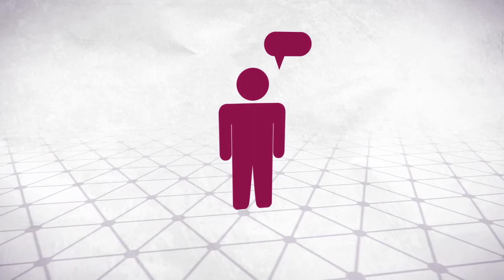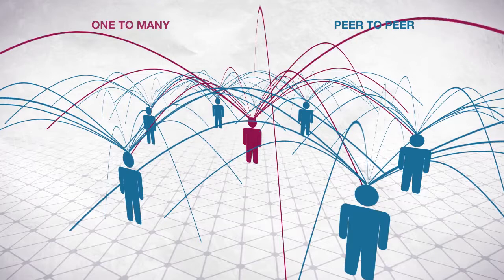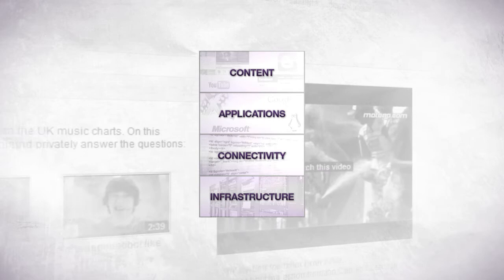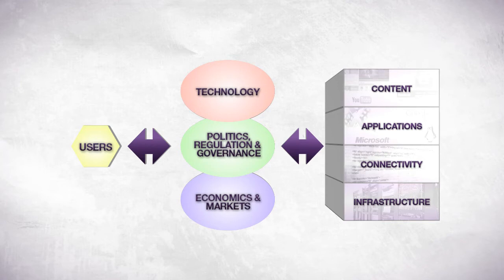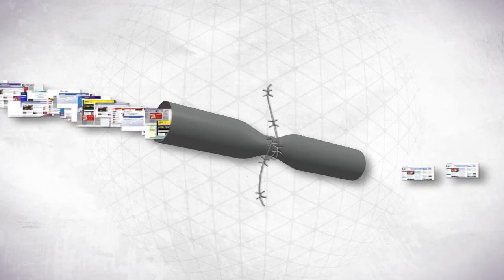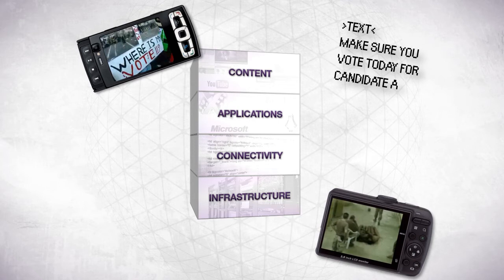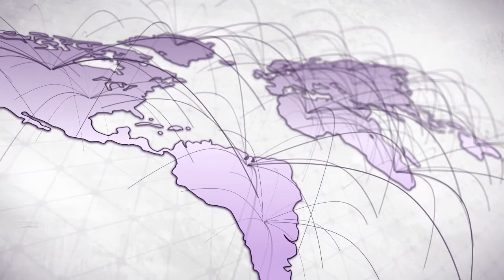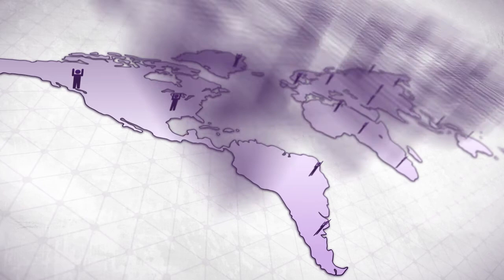Getting past the 'Barbed Wireless'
An animation commissioned by Global Partners & Associates looking at how new technologies are affecting the way Human Rights and Freedom activists must approach rights and freedoms in the digital age.